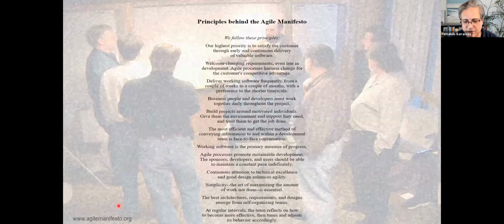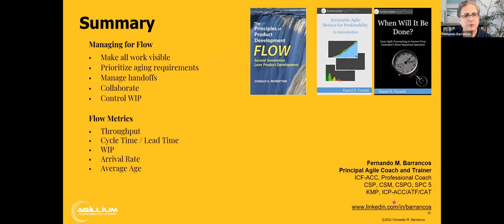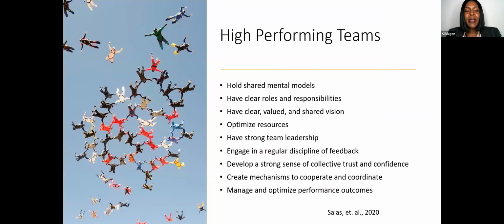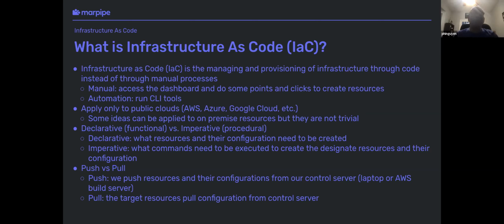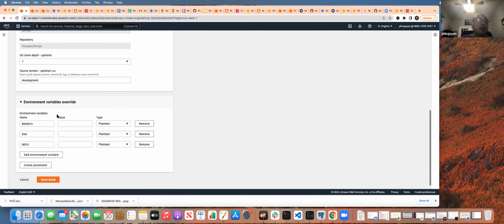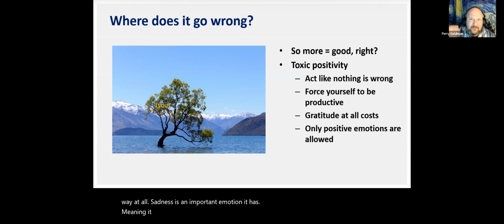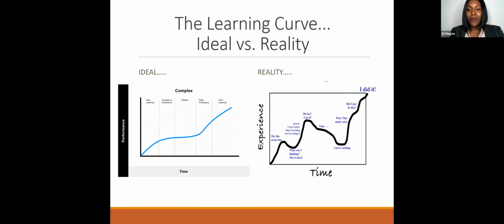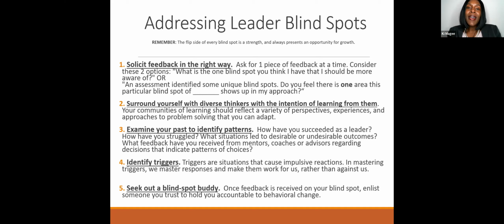Lean/Agile Lightning Talks (Princeton Agility group)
Wednesday, March 30th